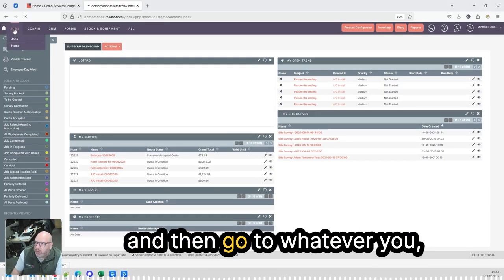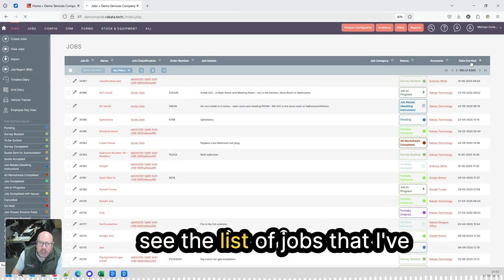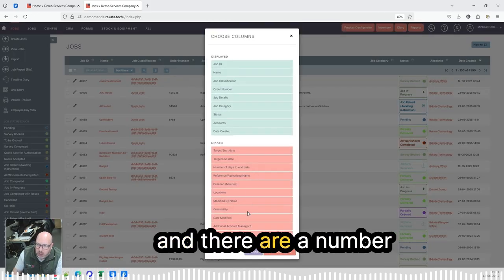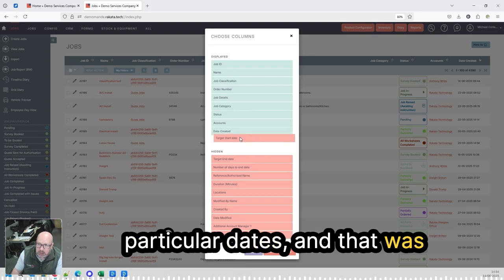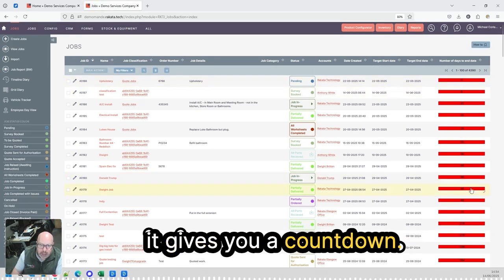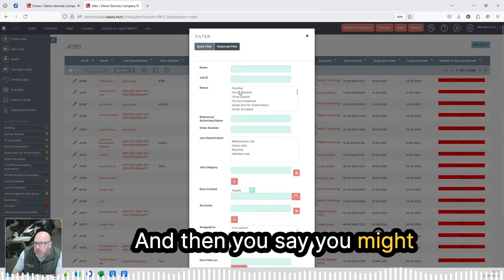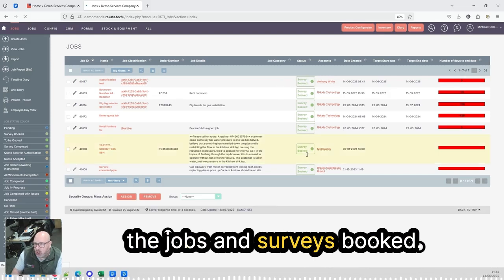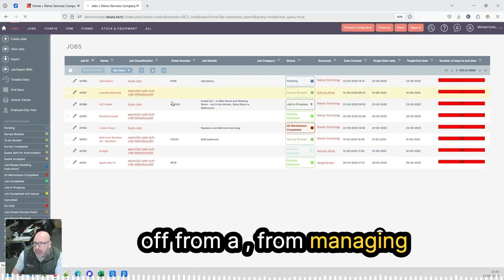Rakata CRM: Job Screen Overview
Explore the Job Screen in Rakata CRM – your control centre for managing complex workflows, tracking progress, and gaining real-time visibility over all jobs in your business.

✅ In this video, you’ll learn how to:
– Navigate the job list and sort by key fields
– Customise visible columns to match your workflow
– Track job countdowns, start/end dates, and statuses
– Apply filters by job type, assigned user, account, and more
– Save and reset filters for personal use

Whether you're tracking installations, surveys, or quotes, this overview helps you stay in control and optimise job management.